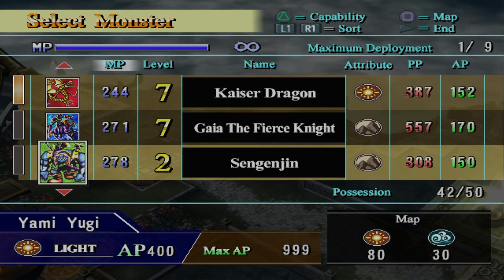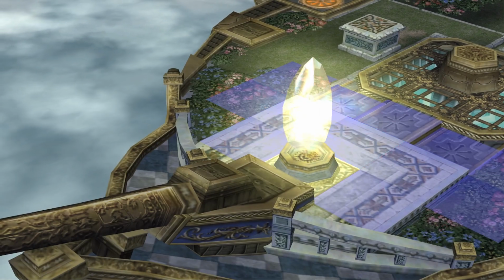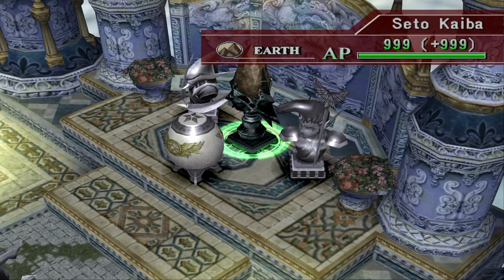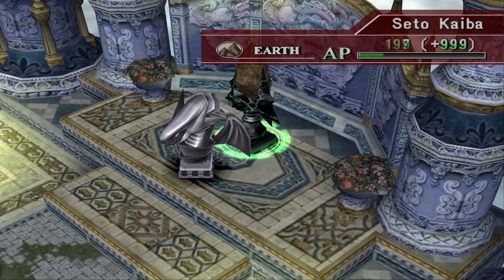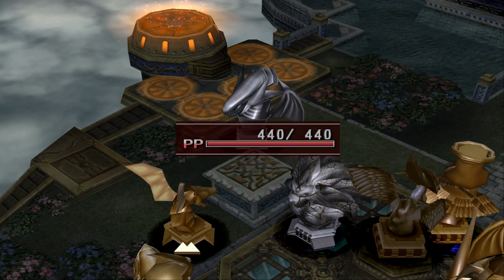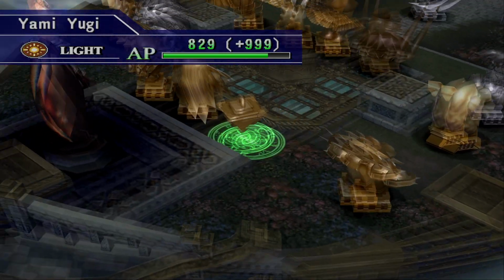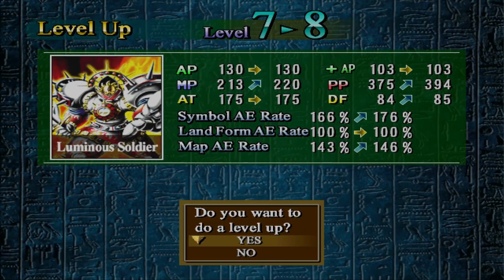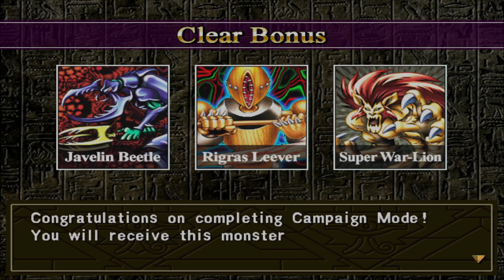Yu-Gi-Oh! Capsule Monsters Coliseum Libra Mod Light - Seto Kaiba 2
Walkthrough of CMC libra mod new game using the Light symbol